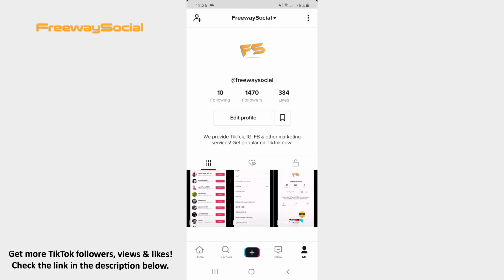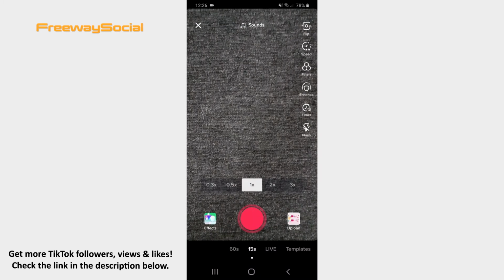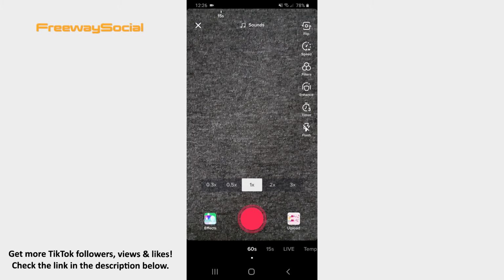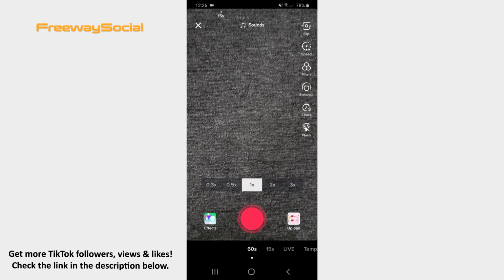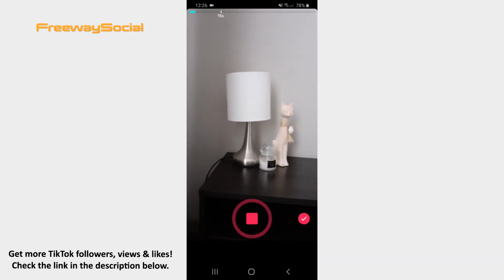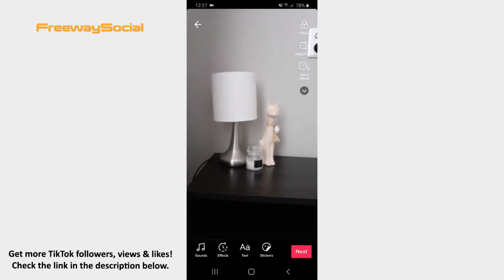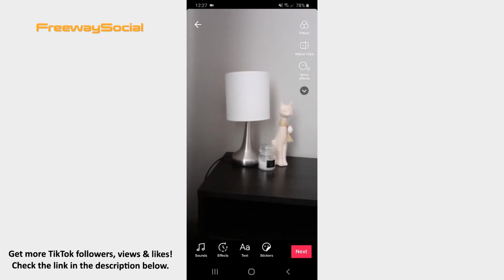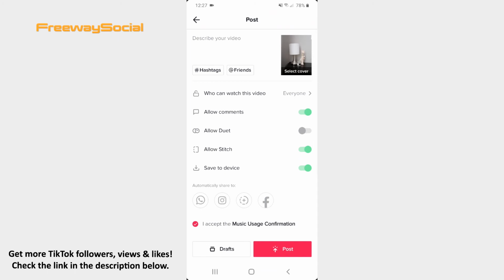How To Upload 60-Second Videos On TikTok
In this video I am going to show you how to upload 60-second videos on TikTok.

👉 Read our article on how to upload 60-second videos on TikTok

Although TikTok recently allowed 15-second videos only but now users can easily record and share videos of 60 seconds.

1. Log in to your TikTok account and press on the plus button on the main toolbar.
2. Once the camera screen opens, find the 60 seconds option on the bottom menu and click on it.
3. Now hit the button in order to start recording a 60-second video. Undoubtedly, you can record a shorter video than 60 seconds. In this case, to stop recording, simply tap the button.
4. After that click on the checkmark button and you will be moved to a window where you can edit your video. So, add music, use various effects and filters, write something or insert stickers, if you want.
5. Once your video is ready, press on the Next button in the bottom-right corner of the screen.
6. The only thing left to do is to upload your video on TikTok. So, hit the Post button.

That’s it!

I hope this guide was helpful and you were able to upload 60-second videos on TikTok. Don’t forget to like this video and visit us at https:/FreewaySocial.com.